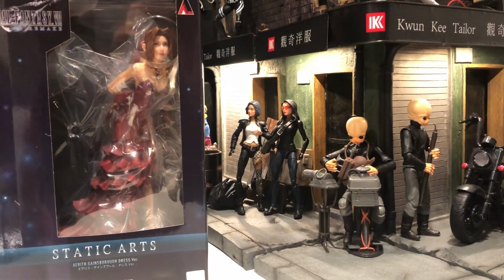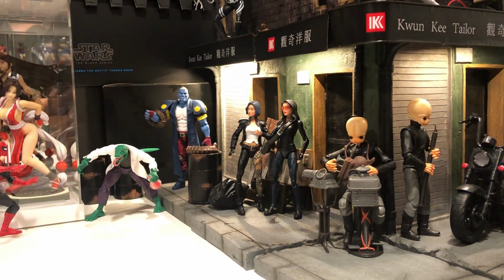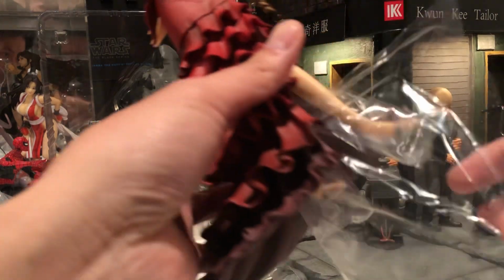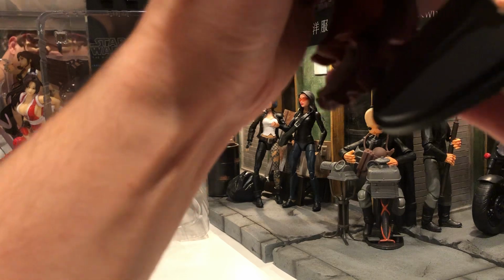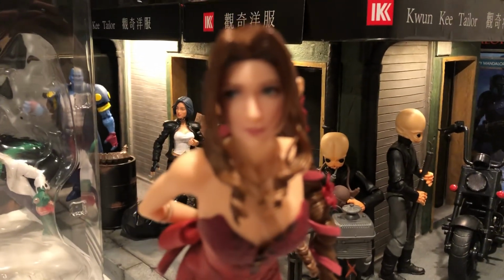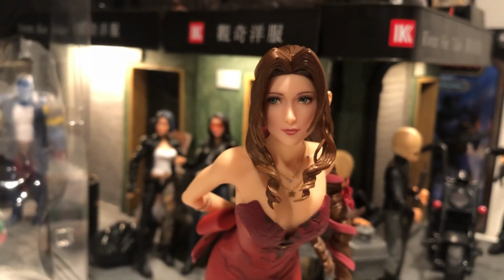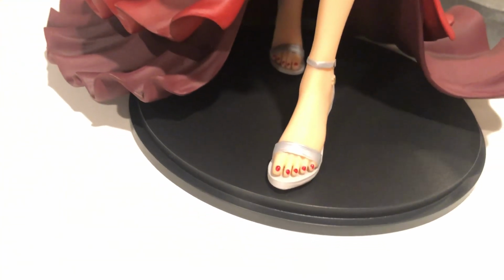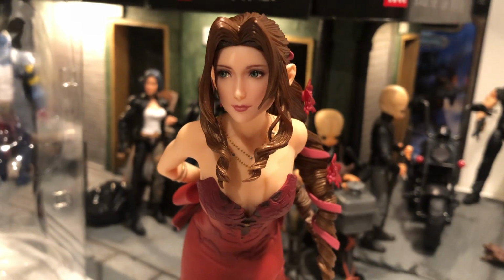Final Fantasy 7 VII Remake Static Art Aerith Gainsborough Dress Ver. Unboxing and Review